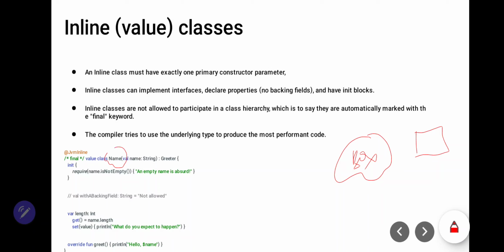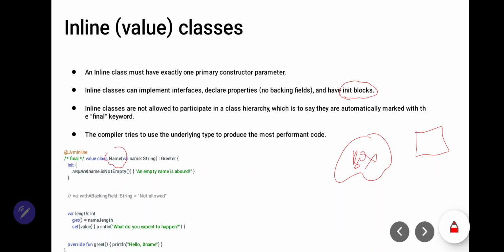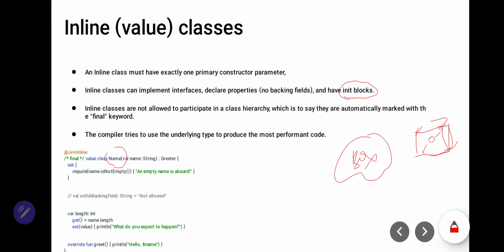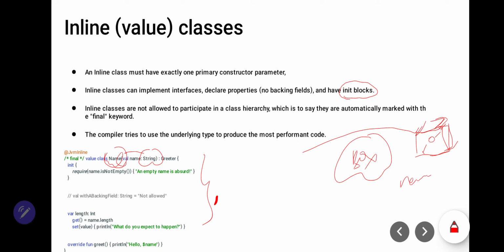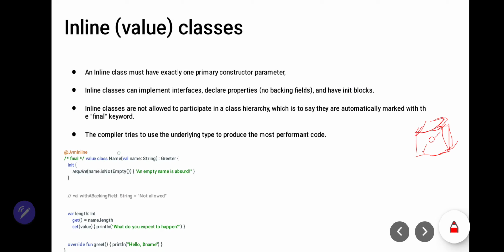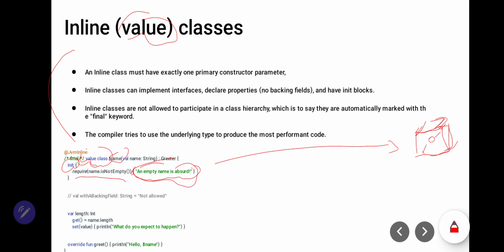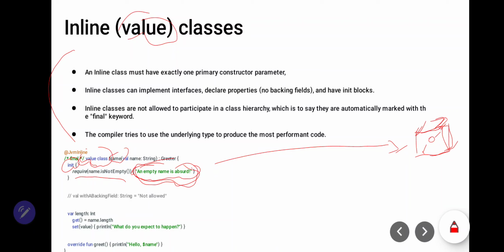Init in Value Classes Kotlin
init in Value Classes in Kotlin
In Kotlin, value classes (formerly known as inline classes) are used to create lightweight wrappers around a single value, primarily for performance optimizations. They do not introduce additional memory overhead because the Kotlin compiler optimizes them by inlining their values at runtime.

Usage of init in Value Classes
Unlike regular Kotlin classes, value classes do not allow explicit init blocks. Instead, any validation or initialization logic must be placed inside the primary constructor or custom getters.

In a regular class, you can use an init block to enforce constraints. However, in value classes, init is not allowed because the compiler performs inlining optimizations.

How to Implement Initialization Logic in Value Classes
Since init blocks are not allowed, you must use require statements directly in the constructor:

✅ Alternative Approach: Using a Factory Function
If you need complex initialization logic, you can use a factory function instead:

Key Takeaways
Value classes do not support init blocks.
Validation must be performed inside the constructor or factory functions.
For complex initialization, use factory functions to enforce constraints before instantiating the value class.